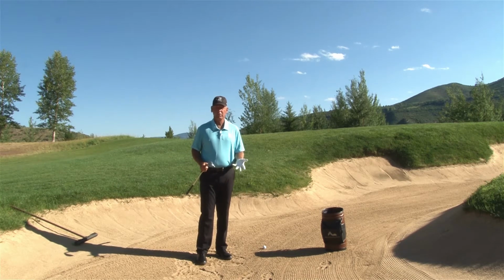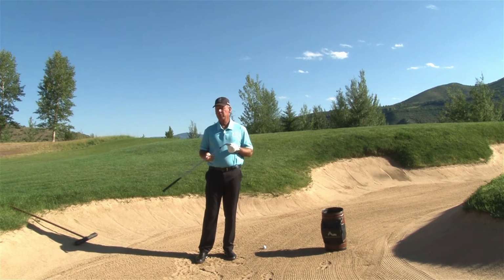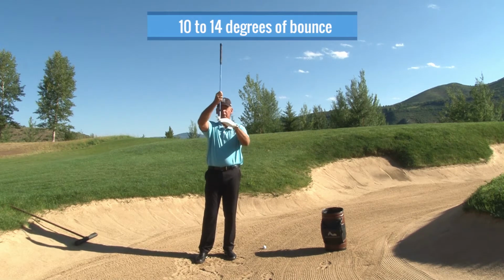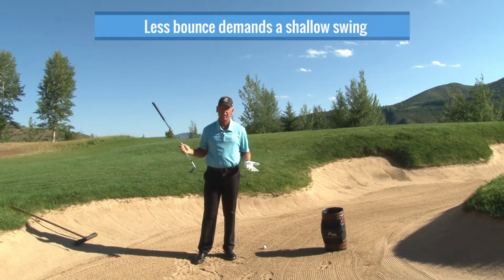Maroon Creek Club's Trainer Tip by Mike Malaska - Throwing Sand